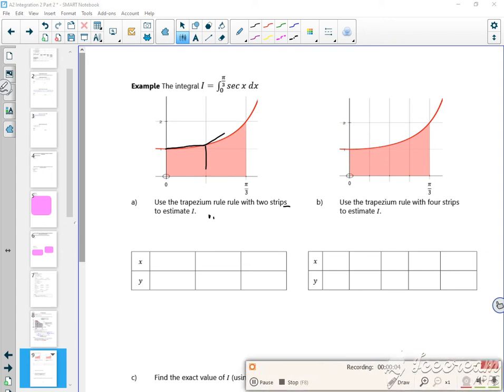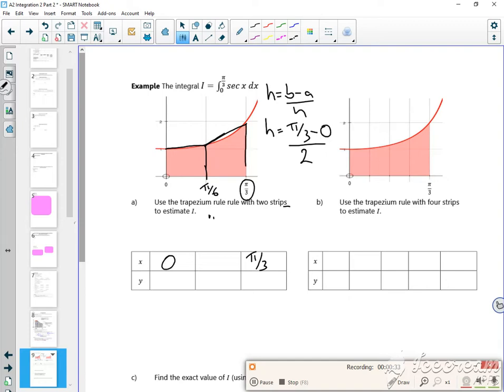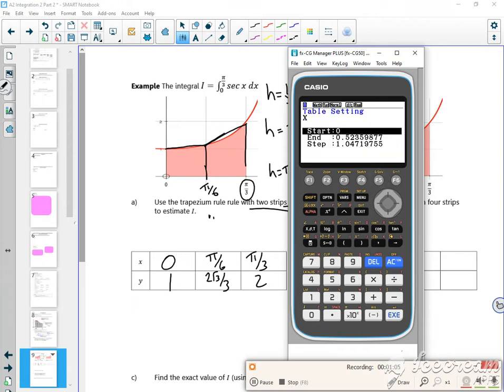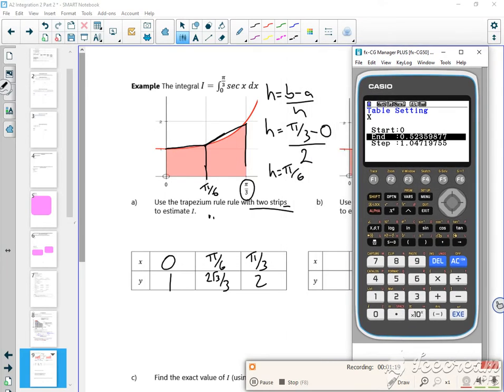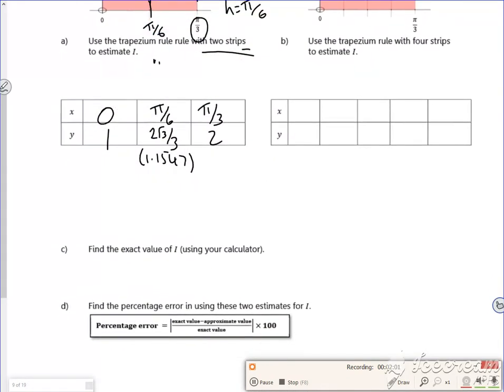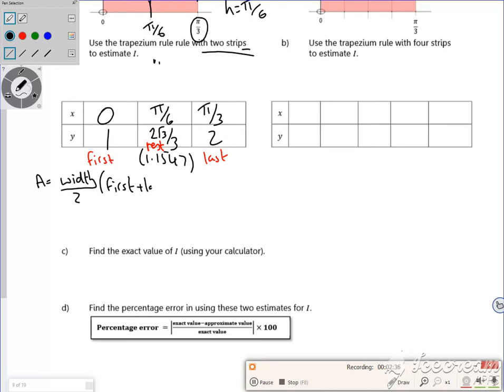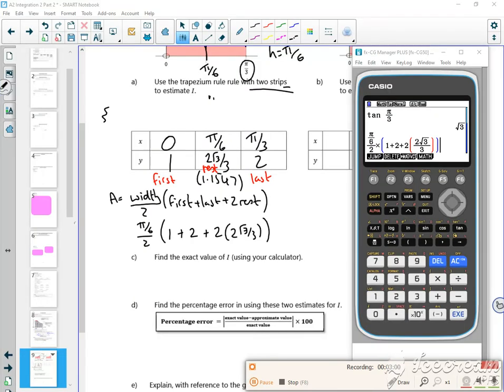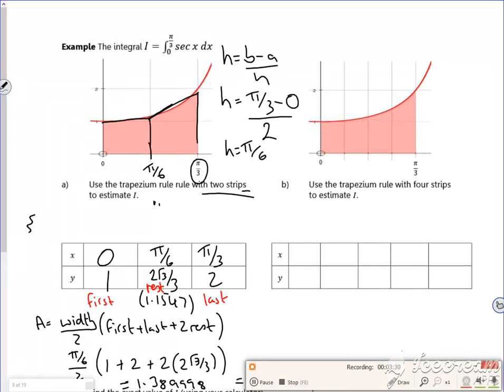A2 int2 p2 lesson2 vid2